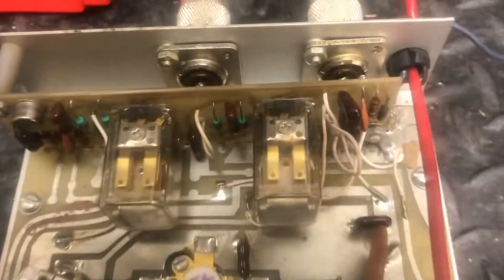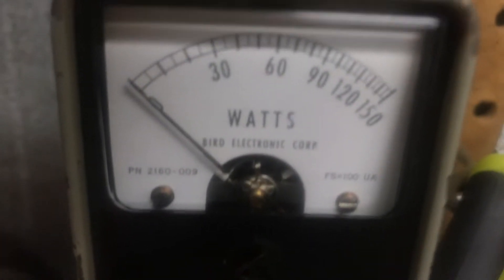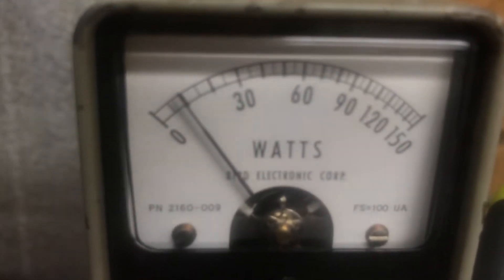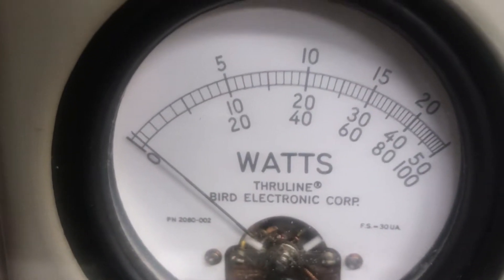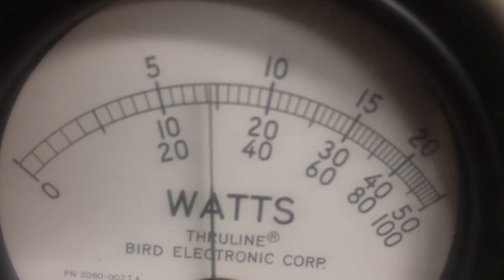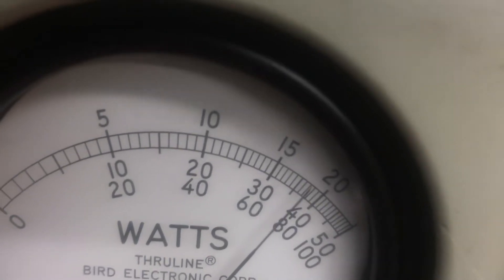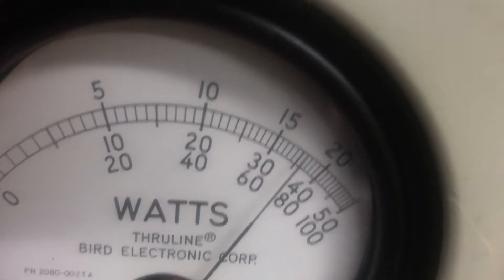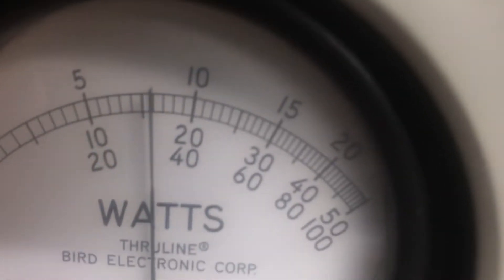Pride 100 Amateur Bi Liner Amplifier Tune/Test Review